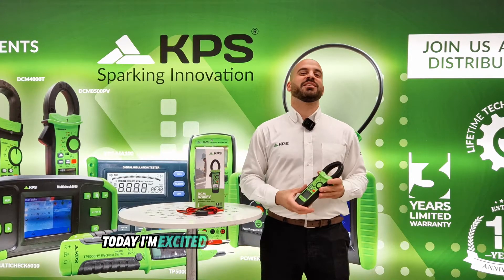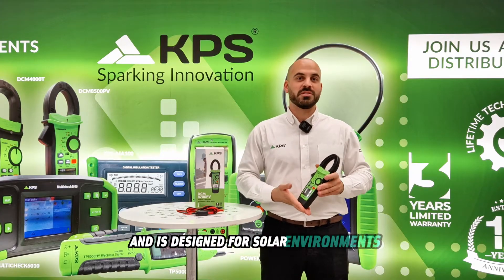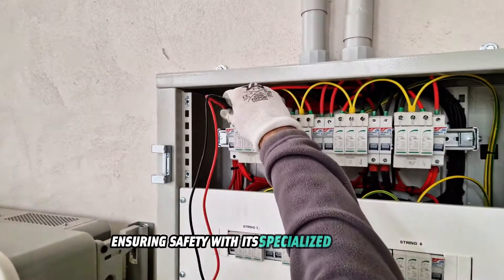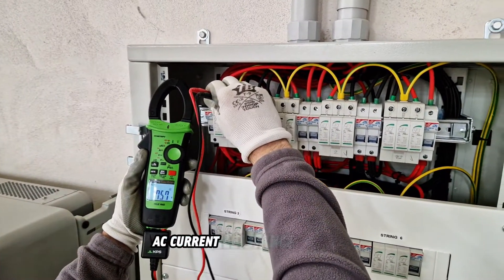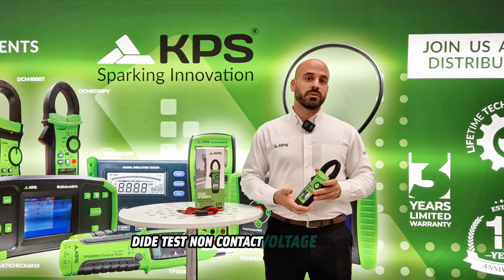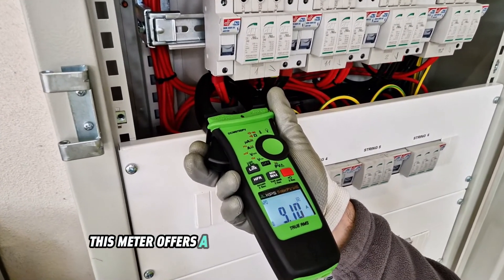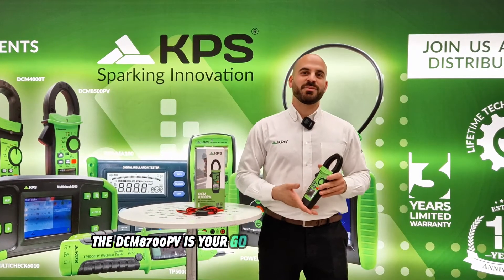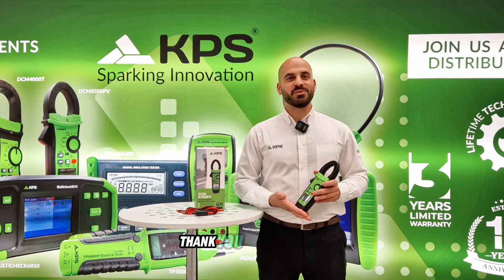KPS DCM8700PV Clamp Meter: Master Your Solar Installations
Unleash the power of precision with the KPS DCM8700PV Clamp Meter. Designed specifically for solar professionals, this tool offers exceptional accuracy and versatility for all your installation needs. Discover how its advanced features, including TRMS technology, high current measurement capacity, and Bluetooth connectivity, streamline your workflow. From measuring solar panel output to troubleshooting system issues, the DCM8700PV is your go-to companion. Watch this video to learn how to make the most of this powerful tool.